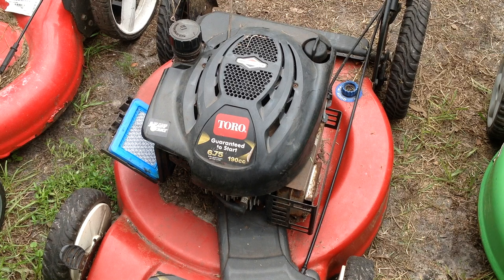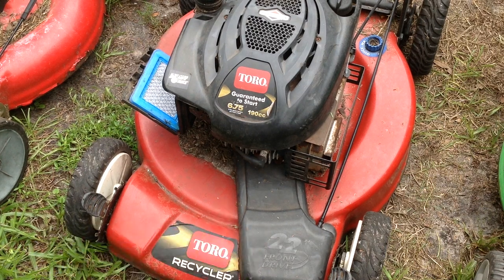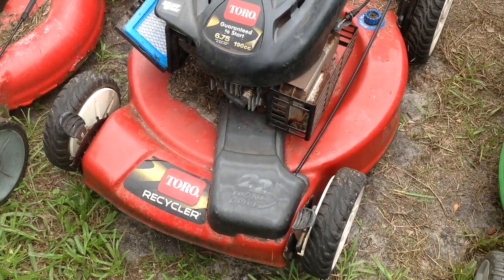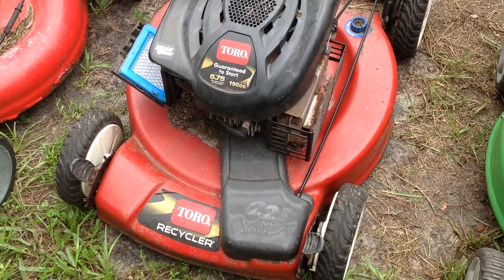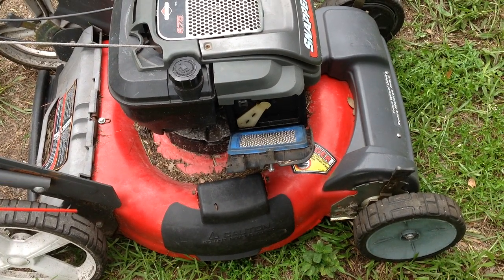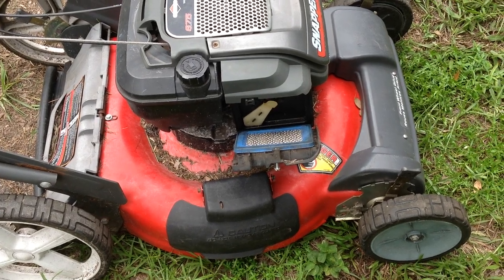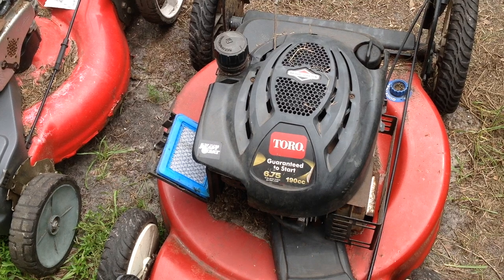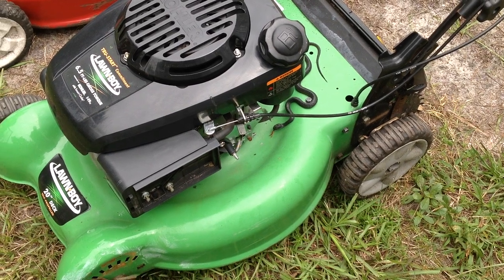Picked up Three mowers that all need repair. Easy fixes.!!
Went out this morning to grab these 3 mowers.  All 3 have issues, so owner just went out and bought a new machine,.  The lawn boy needs a carburetor clean and throttle adjustment.   The Toro 6.75  has a broken drive cable and possibly missing bolts in drive line.  The Snapper 6.75  has a leaking gas tank.  I did not need to use "Happy Juice" to get any of them started.
Lawn boy build date. 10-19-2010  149cc 6.5 hp  20" deck
Spec No. PH-XT149-0225
Toro Recycler 6.75 hp 190cc   build date 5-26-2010   model 279461
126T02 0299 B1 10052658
Snapper 6.75 190cc   build date 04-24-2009
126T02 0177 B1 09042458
SPV22675HWFC 22" snapper walk behind
7800264